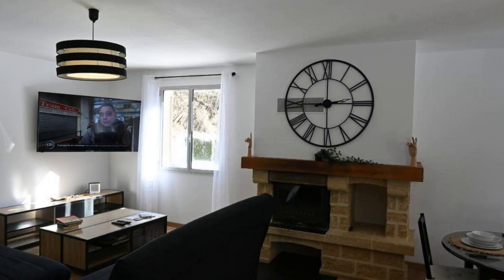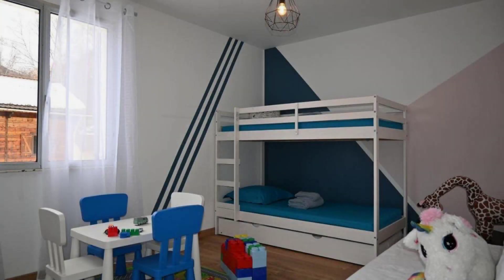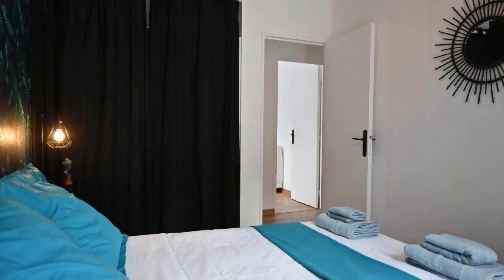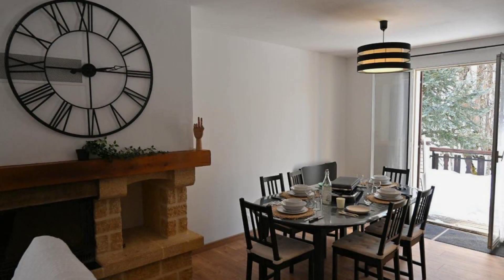Villa Massalia, Ascou, France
About Property:
Villa Massalia, a property with a garden, is set in Ascou, 32 km from Talc Career of Trimouns, 42 km from Fountain Fontestorbes, as well as 47 km from Les Angles. Guests can benefit from a patio and a children's playground. There is a sun terrace and guests can make use of free WiFi and free private parking.

The villa has 3 bedrooms, a flat-screen TV with satellite channels, a fully equipped kitchen with a dishwasher and an oven, a washing machine, and 1 bathroom with a shower. Guests ca...
Property Type: Hotel
Address: 118 Prats del Fournel, La Mouline, 09110 Ascou, France
Searching For
1. Villa Massalia - Ascou - France
2. Villa Massalia - Ascou - France Address
3. Villa Massalia - Ascou - France Rooms
4. Villa Massalia - Ascou - France Amenities
5. Villa Massalia - Ascou - France Offers and Deals
Audio Credit:
Track Title: Subway Dreams
Artist: Dan Henig
* The photos shown in this video are not owned by Travel With Kavya.